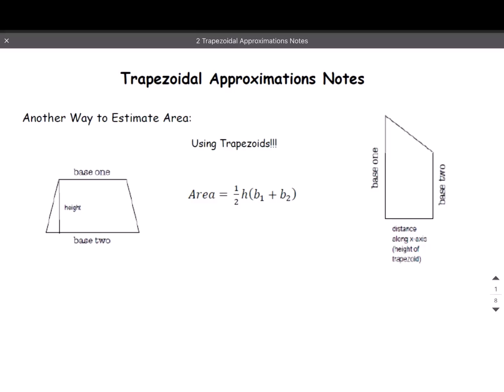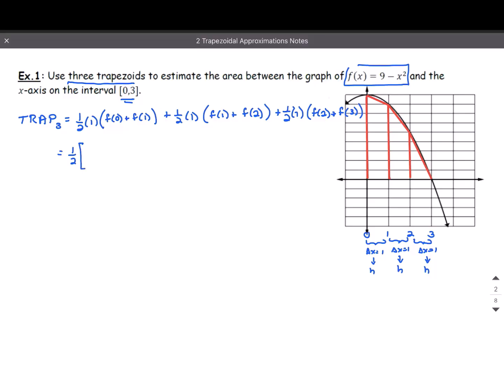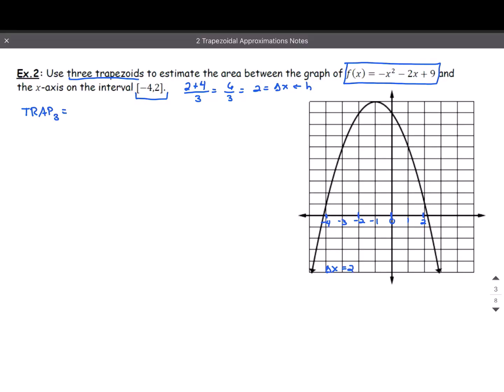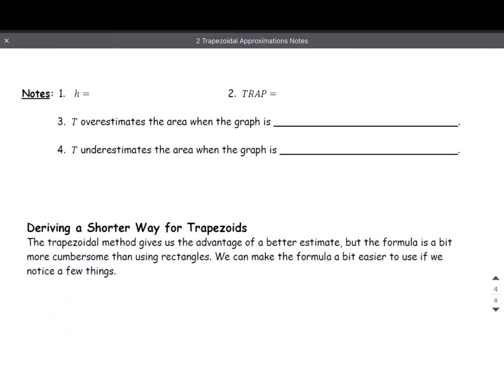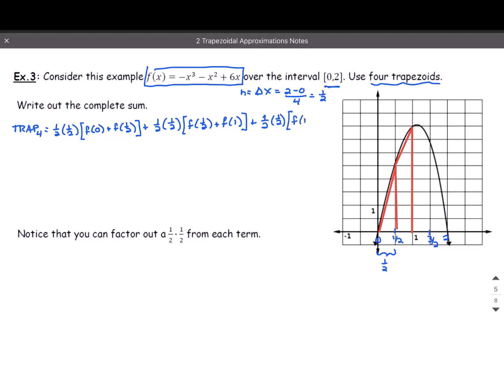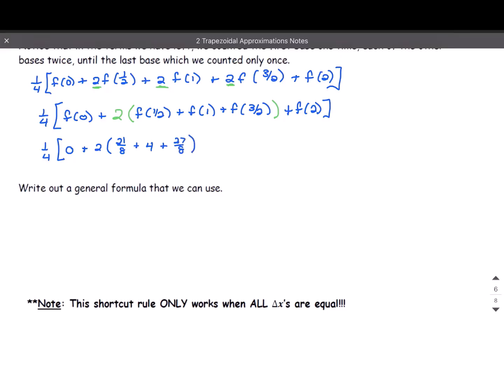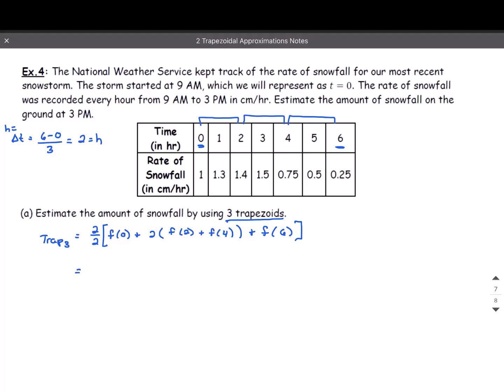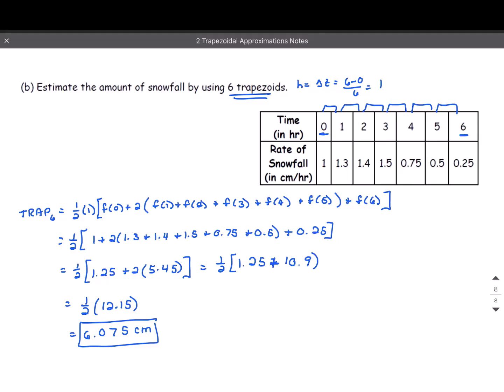2 Trapezoidal Approximations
In this video we move from differential calculus to integral calculus. We will learn the Trapezoidal Approximation Method. We will look at problems graphically, algebraically, and numerically using a given table of values.